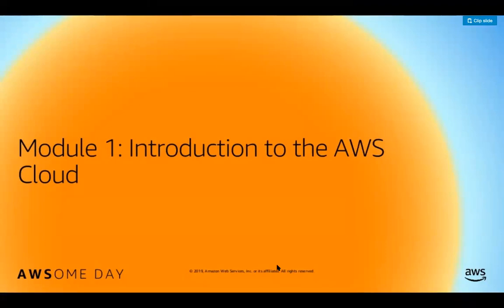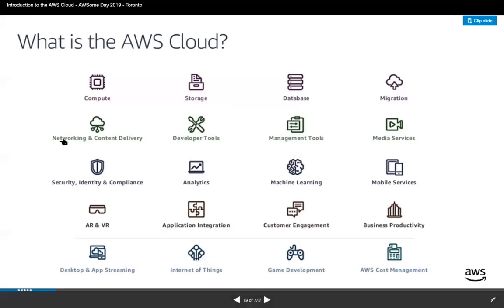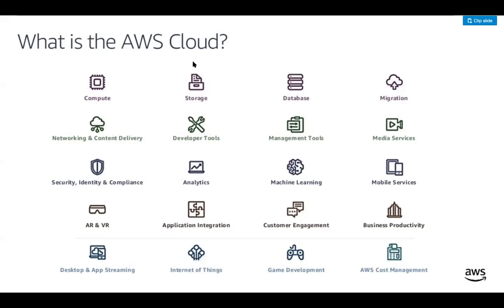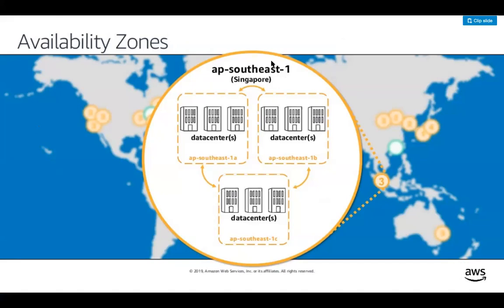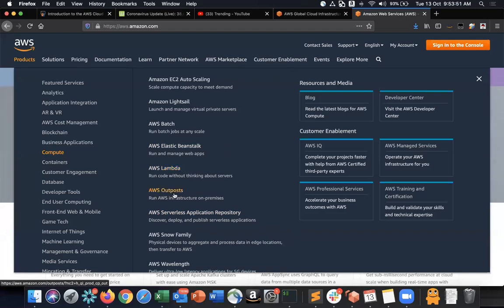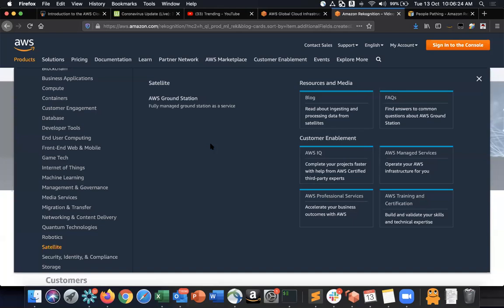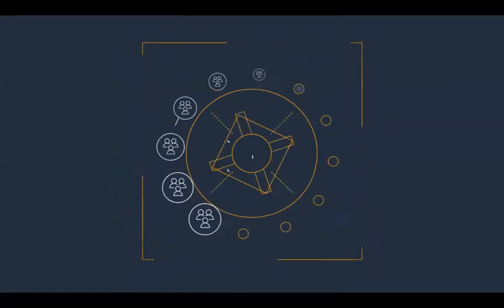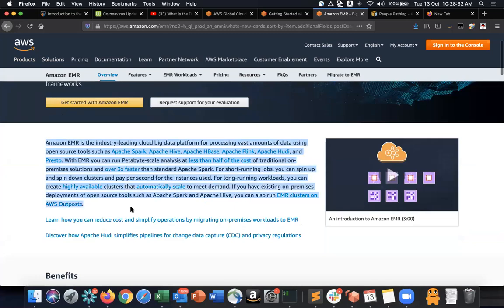RPL2020 AWS Training - Oct13